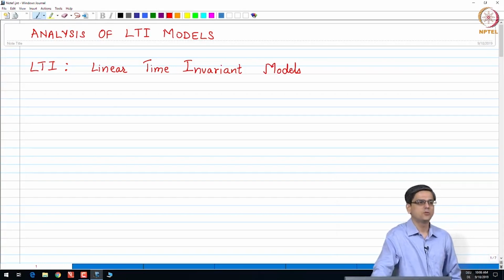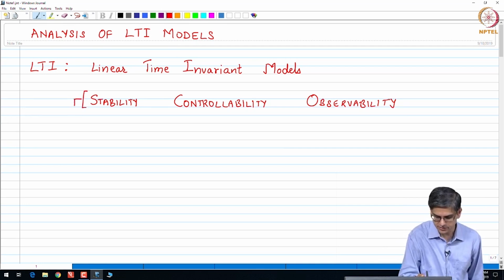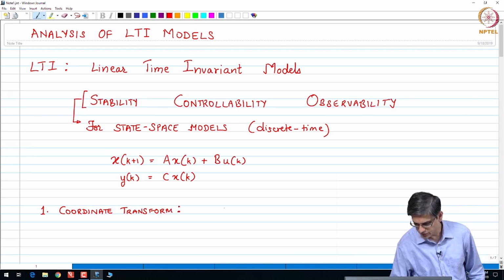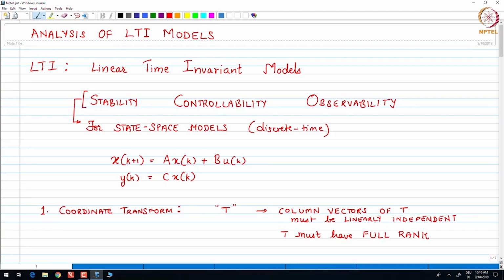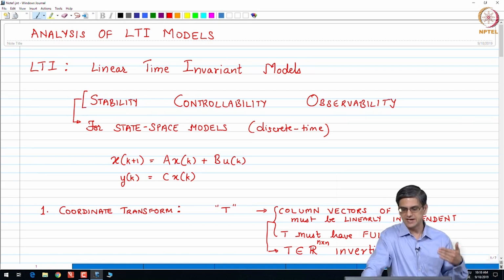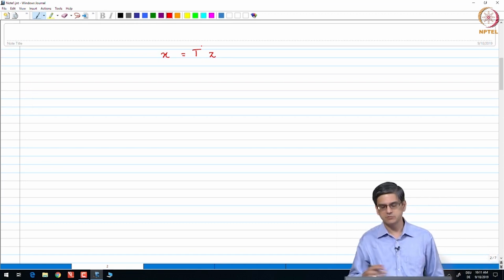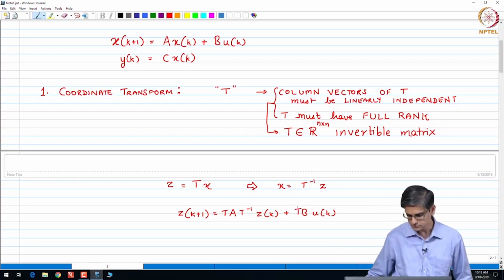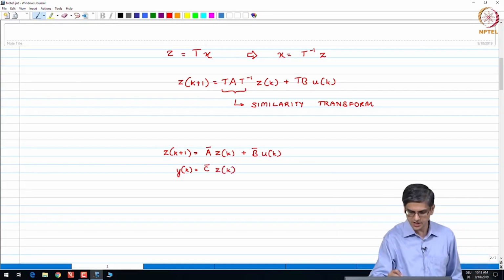LTI Models and Coordinate Transform